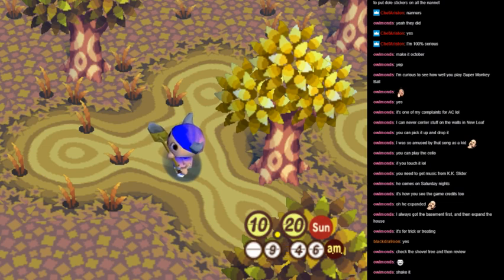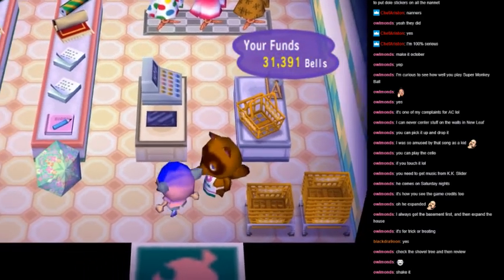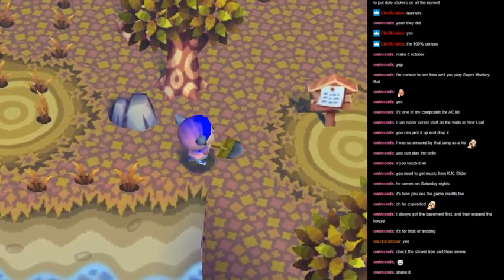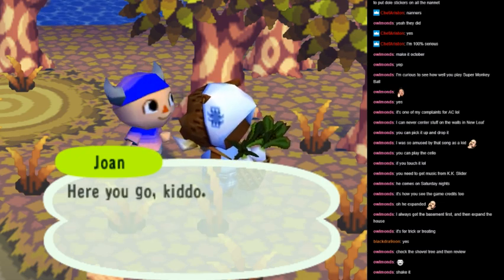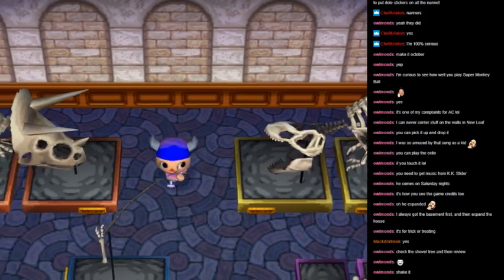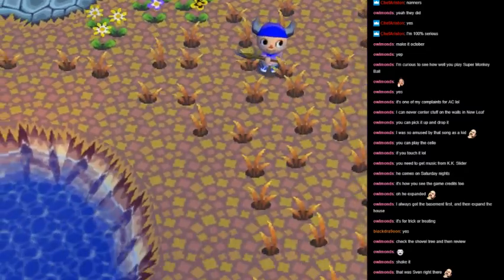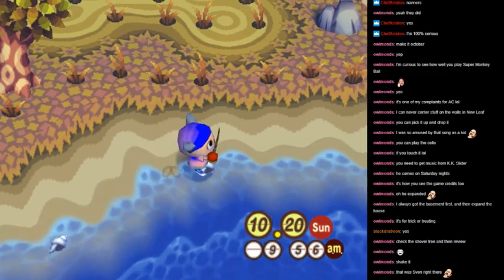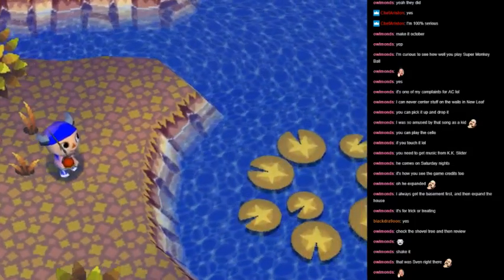Animal Crossing Review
A game that set the standards in the resource gathering genre